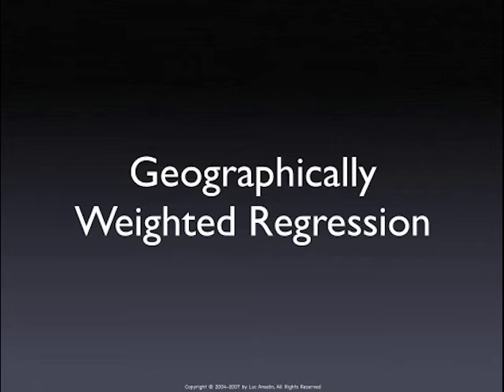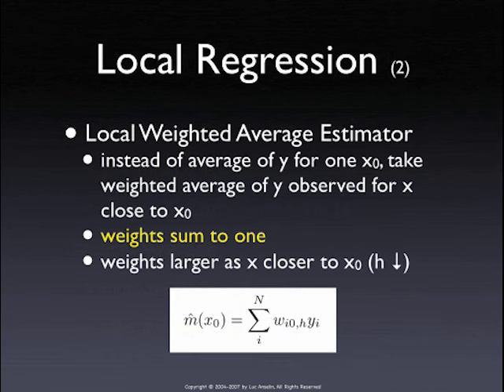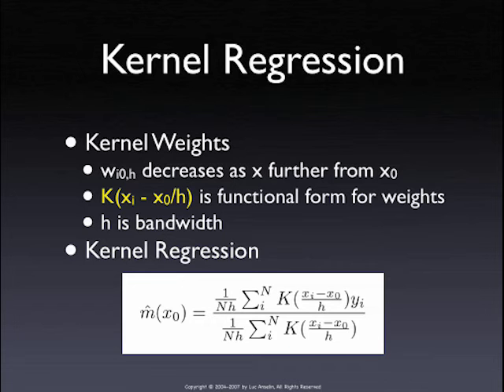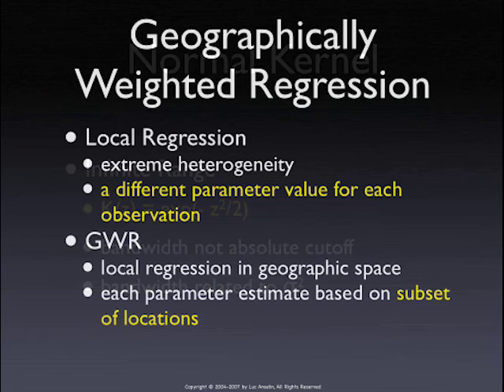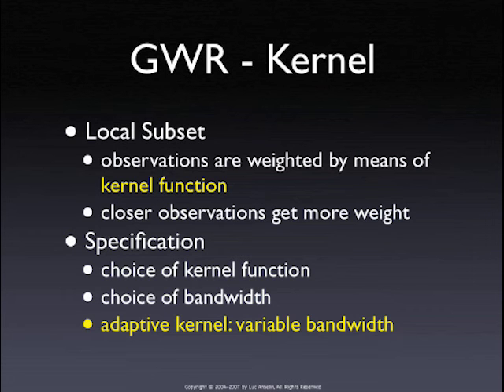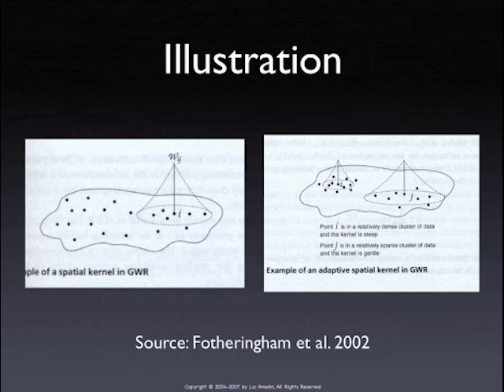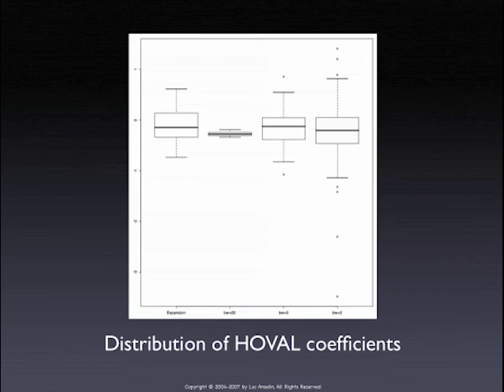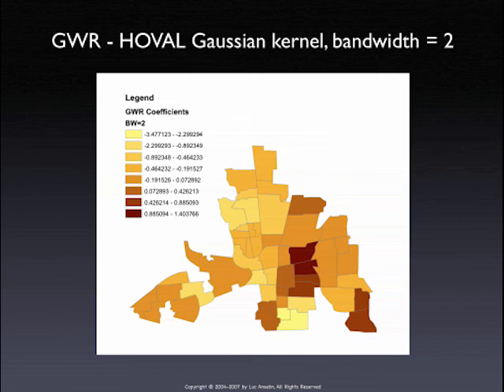Geographically Weighted Regression